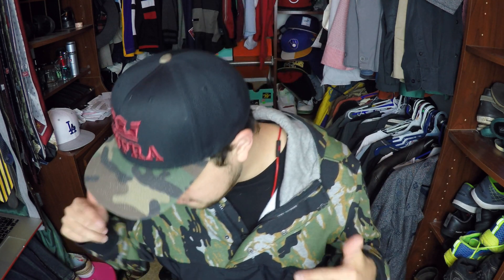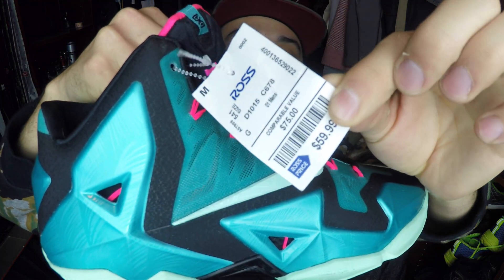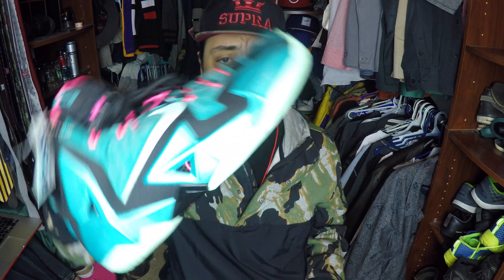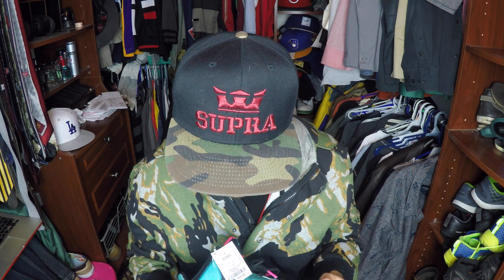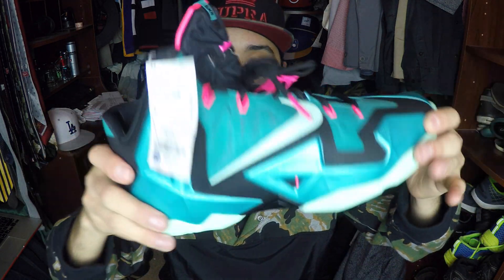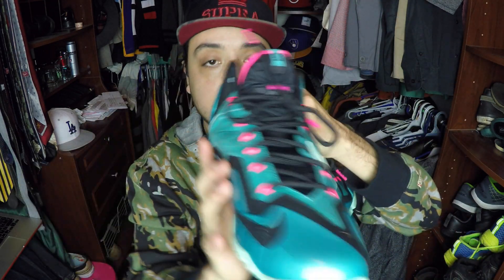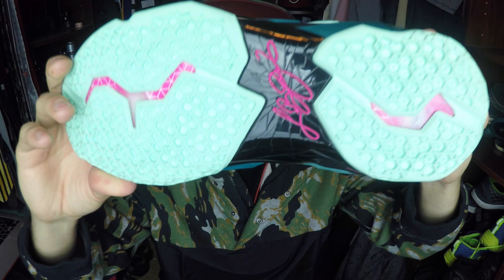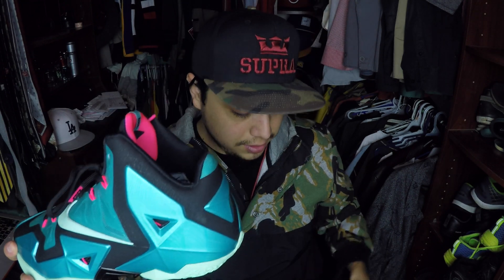Ross finds!....Lebron 11s south beach + on feet